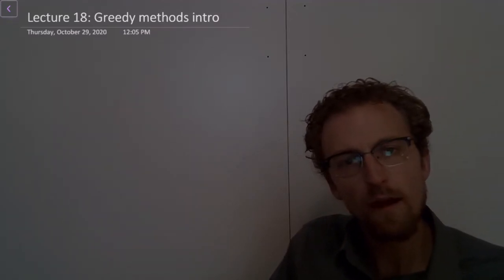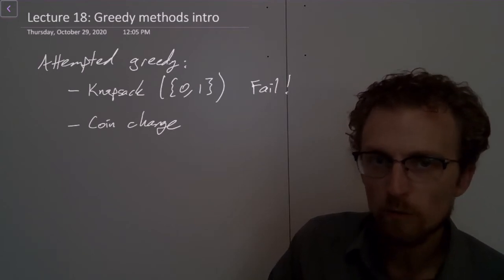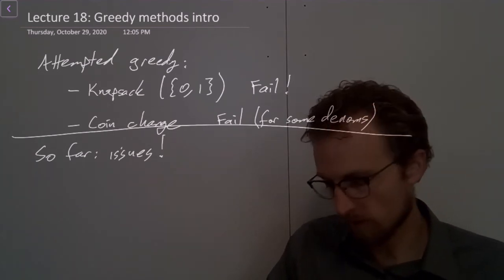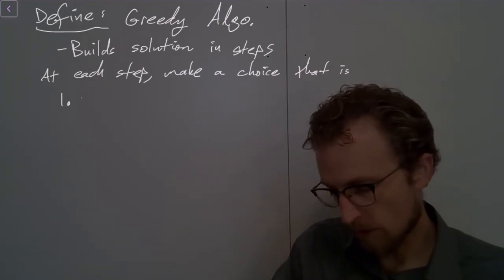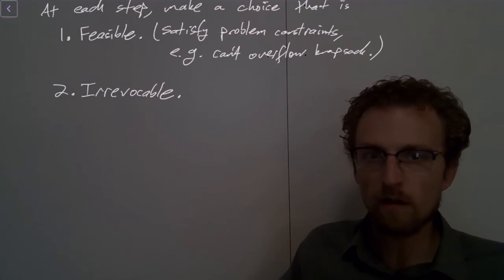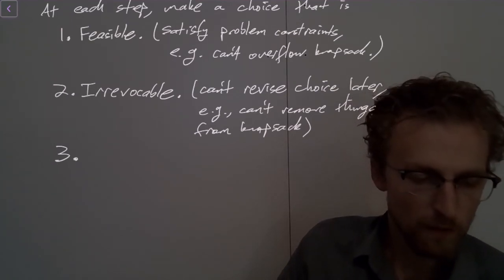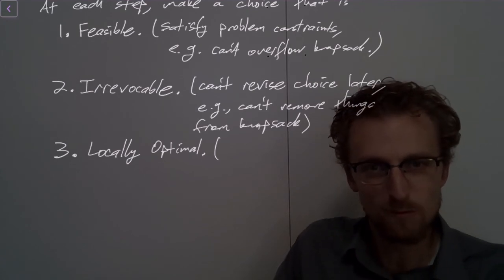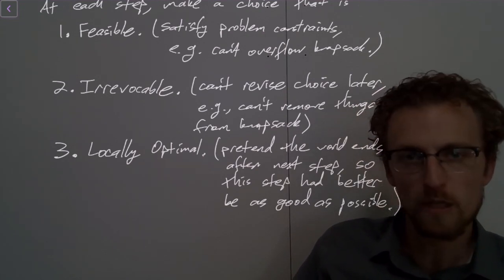CS5720 L18 01 Greedy Intro